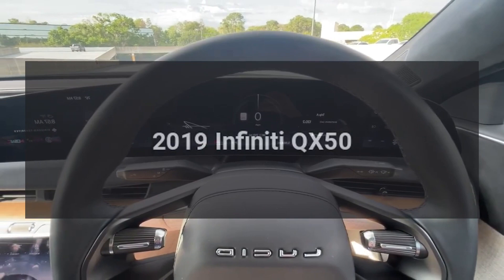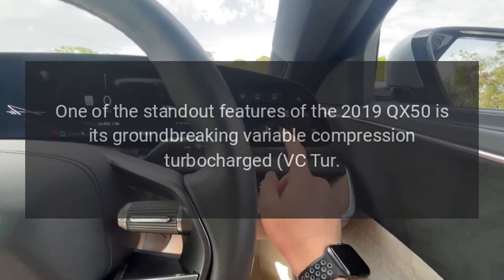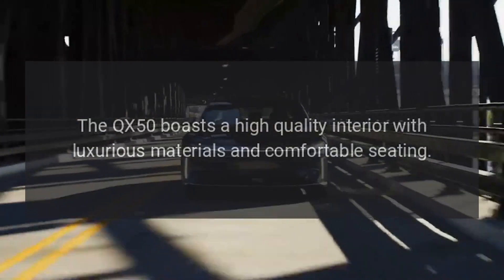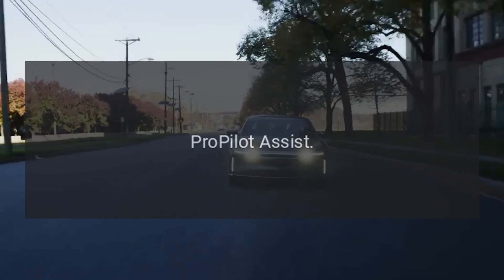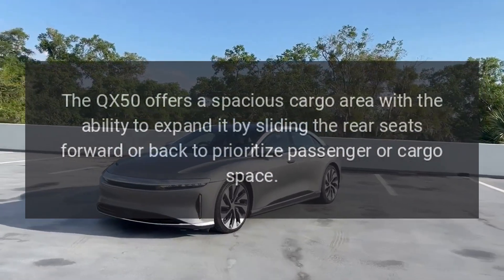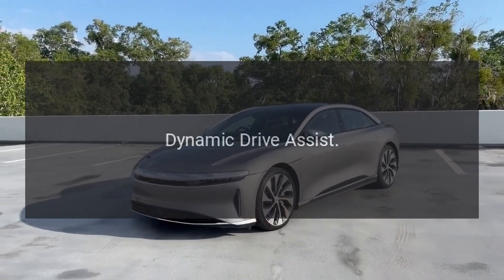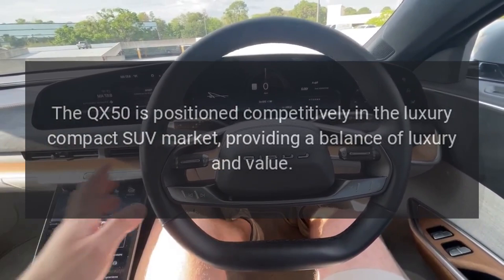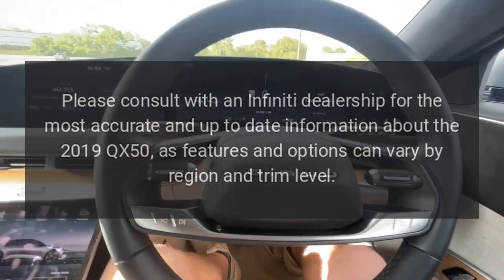2019 Infiniti QX50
The 2019 Infiniti QX50 is a luxury compact SUV known for its sleek design, advanced technology, and innovative variable-compression turbocharged engine.